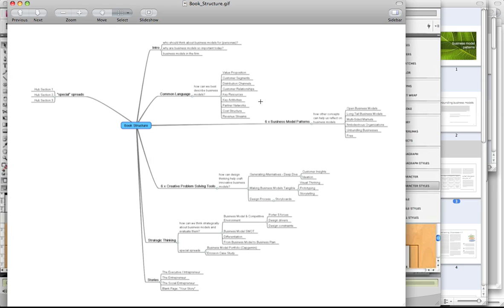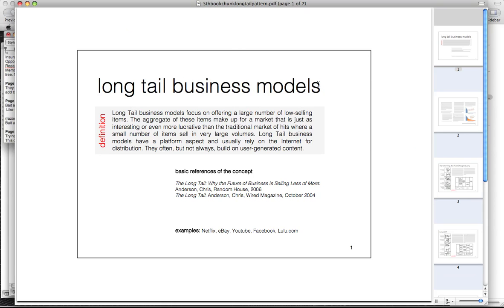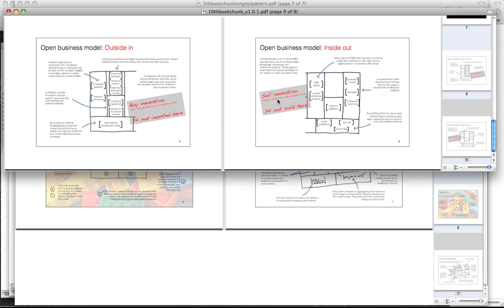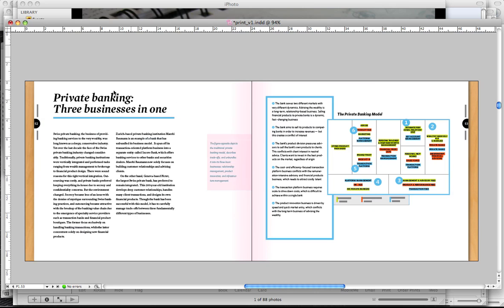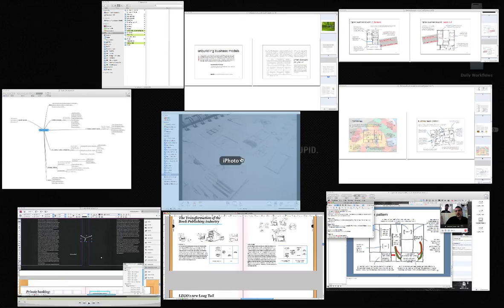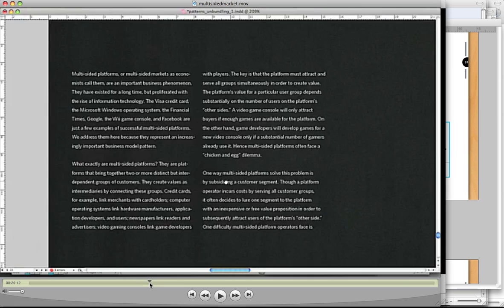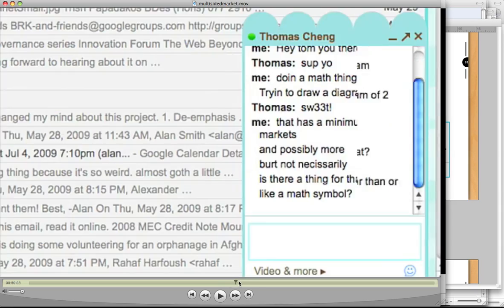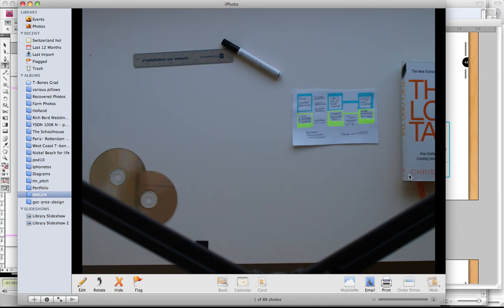Section 2: Business Model Patterns Design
A walkthrough of the design of the 2nd section on Business model patterns. To give feedback and converse with a community of active business modelers, visit the sign up

If you're interested in buying a copy of the book, you can get it